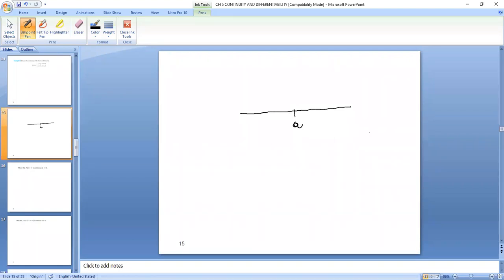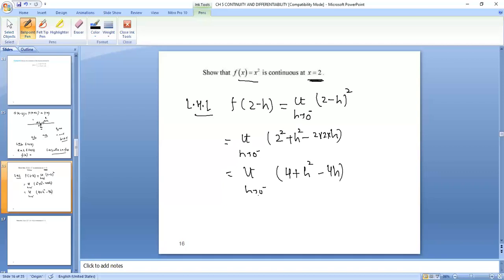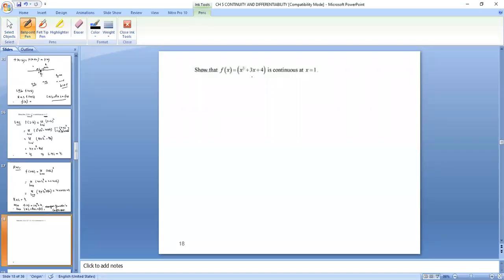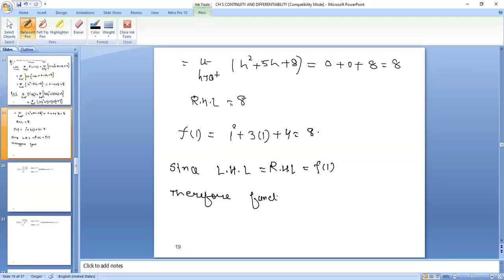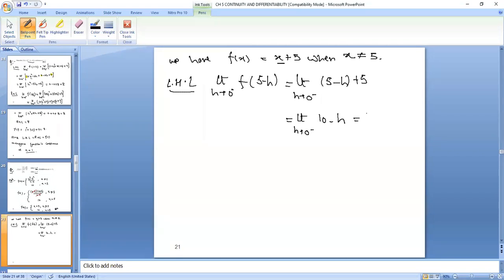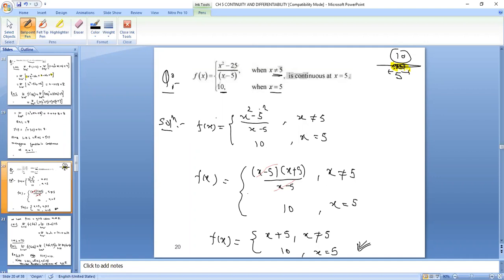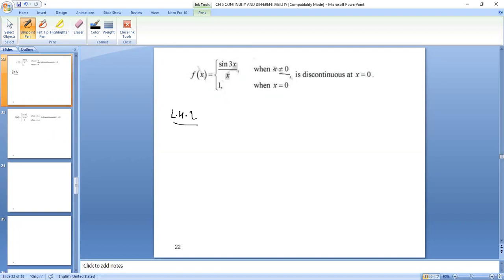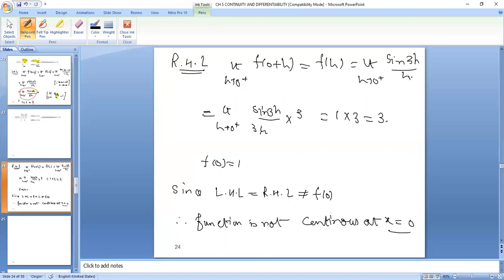CBSE NCERT GRADE 12 CH 5 CONTINUITY AND DIFFERENTIBILITY (PART3)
TOPIC: EXAMPLES OF CONTINUITY OF A FUNCTION

watch videos of full chapter below.

CBSE NCERT GRADE 12 CH 5 CONTINUITY AND DIFFERENTIBILITY (PART2)

CBSE NCERT GRADE 12 CH 5 CONTINUITY AND DIFFERENTIBILITY (PART4)
TOPIC: EXAMPLES OF CONTINUITY OF FUNCTION,

CBSE NCERT GRADE 12 CH 5 CONTINUITY AND DIFFERENTIBILITY (PART5)